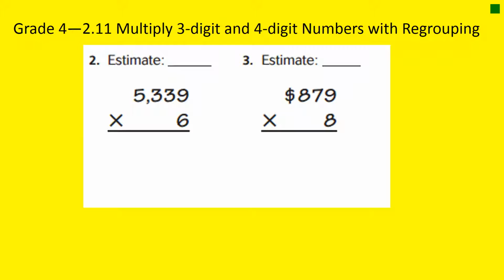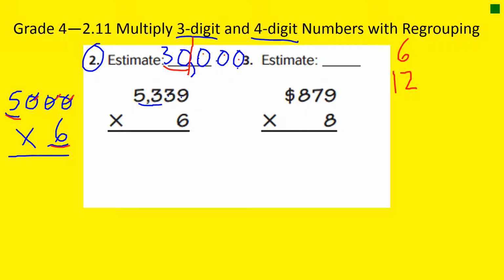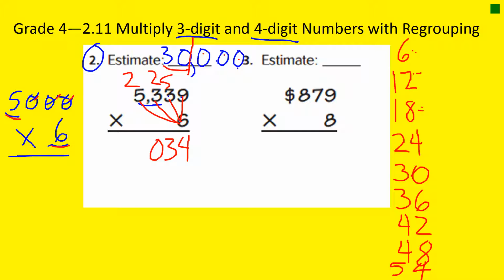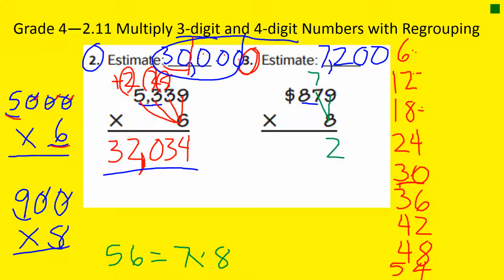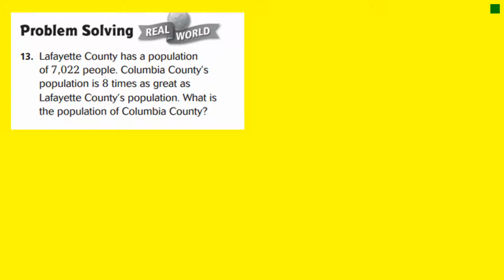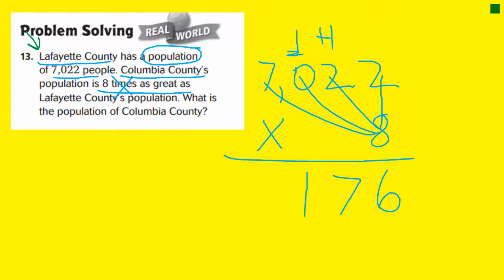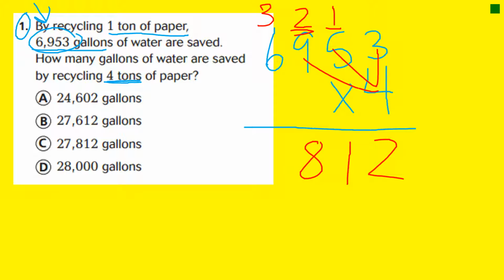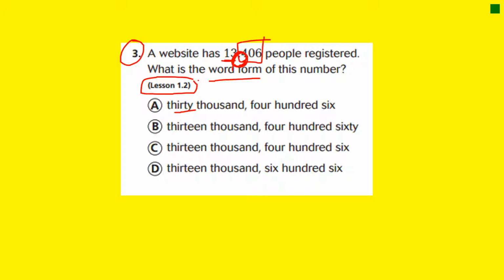g4 2 11 multiply 3 digit and 4 digit numbers regrouping